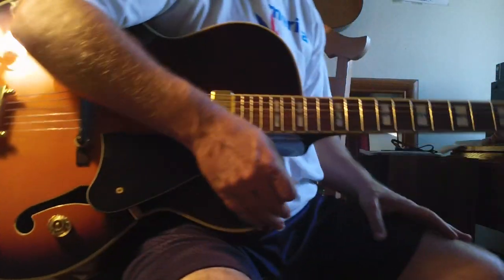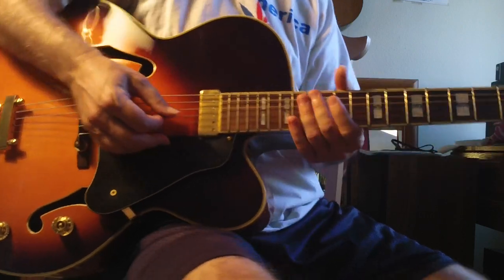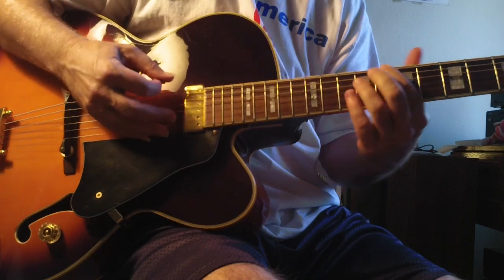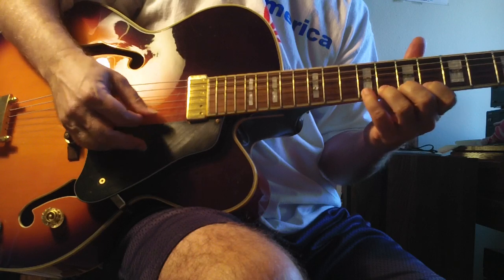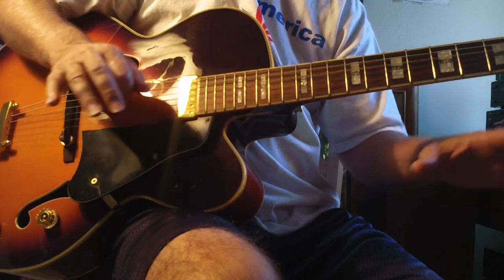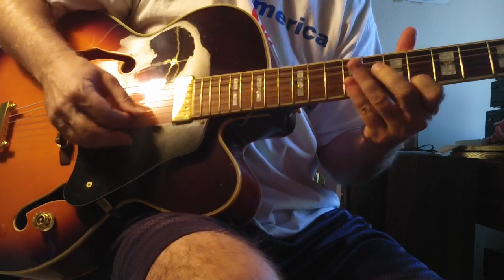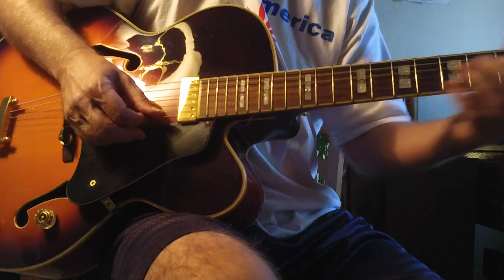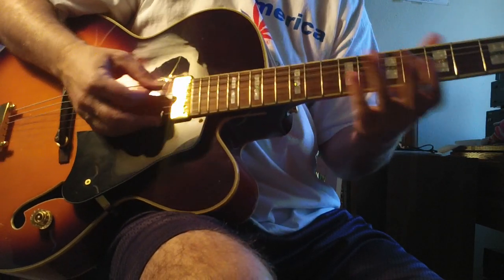FREE GUITAR INSTRUCTION EXPLORING THE GUITAR LADDER SYSTEM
I meant to say Augmented Lick. not diminished,